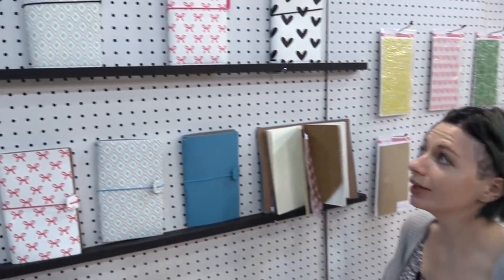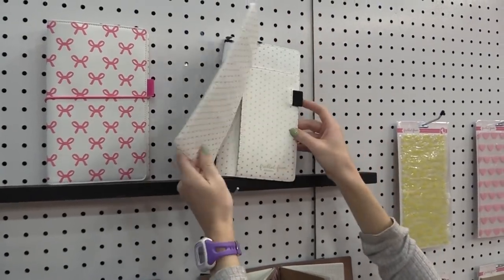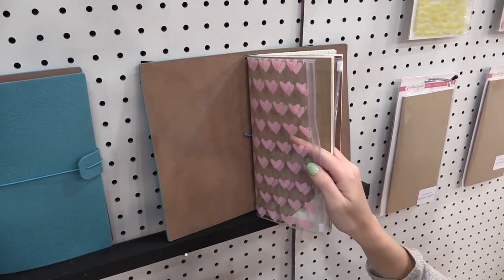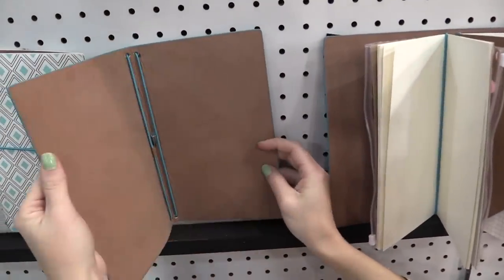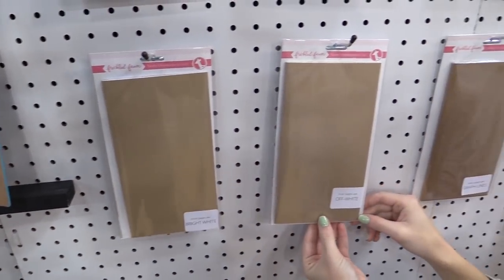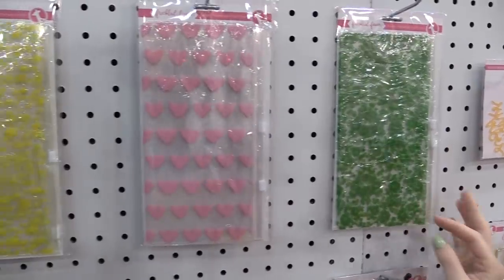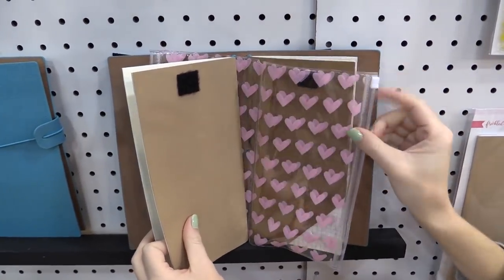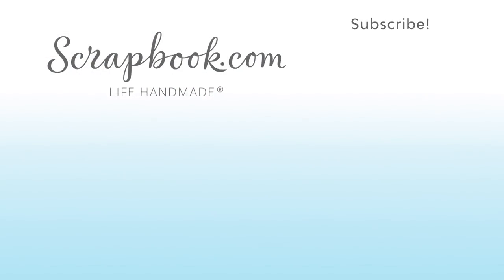Traveler Notebooks by Freckled Fawn | Mixed Media Event 2017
If you are a planner fan, you are going to love the Travelers Notebook Collection Freckled Fawn, filled with fun styles and great accessories. Coming Soon to Scrapbook.com!